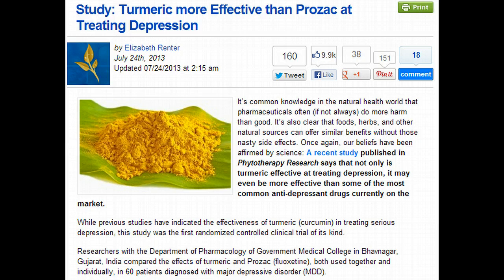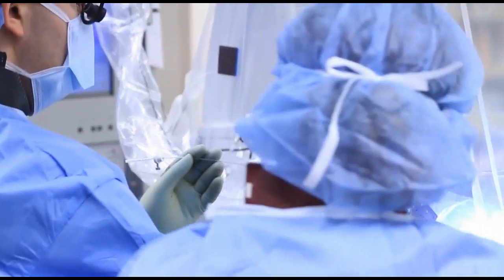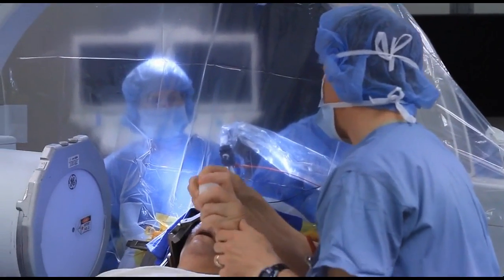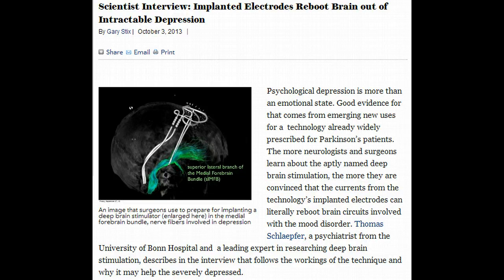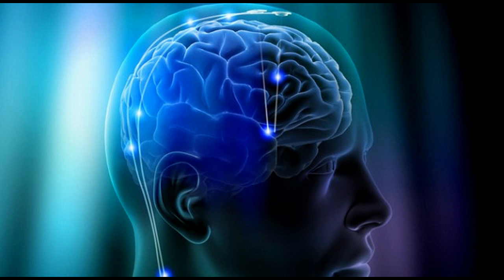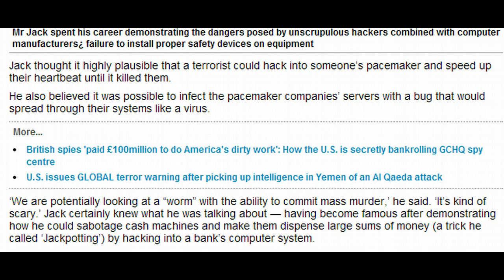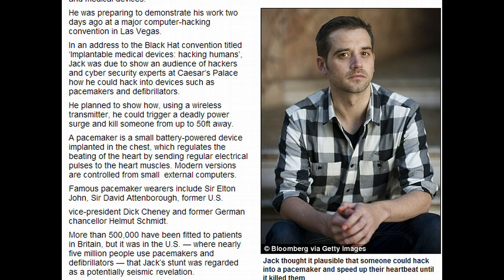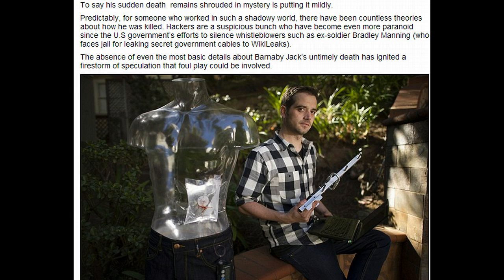Brain Implants to "Reboot" Depressed People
Scientists are set to treat depression and headaches by implanting electrodes into people's brains which alter the function of brain tissue by using electroconvulsive therapy to "reboot" the mind.

Is this a potential scientific success story or the first step towards psychopharmacological dictatorship?

Hacker Barnaby Jack warned that medical implants like pacemakers could be remotely accessed by hackers and governments to "commit mass murder."

Jack was found dead just a week before he was set to present his research at a conference.

RELATED: Was this computer nerd killed after discovering how to murder anyone with a pacemaker?